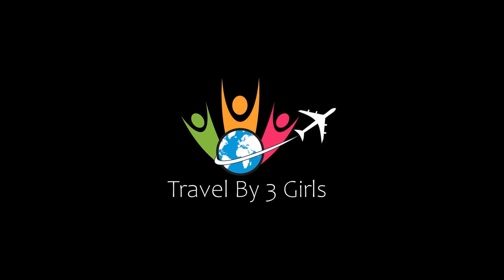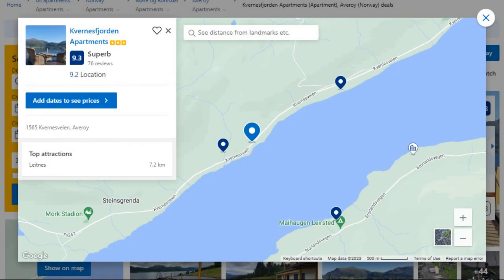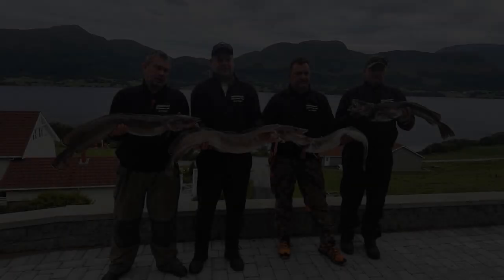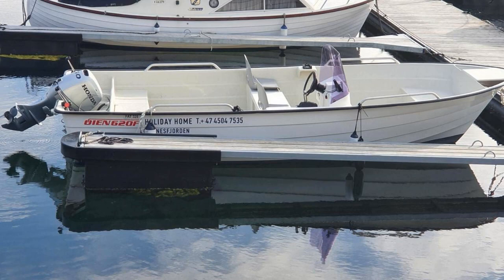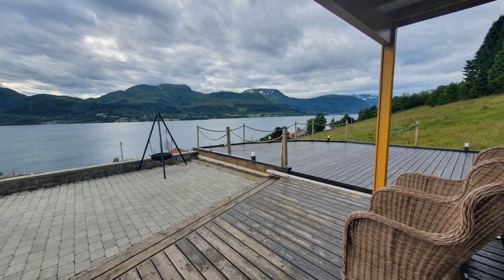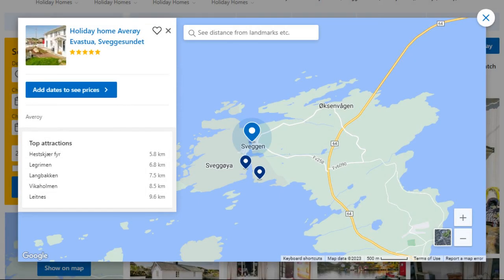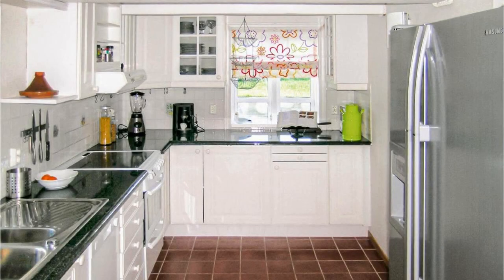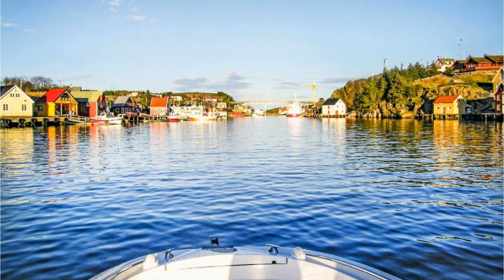Top 5 Recommended Hotels In Averoy | Best Hotels In Averoy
Queries Solved:
1) Top 5 Recommended Hotels In Averoy
2) Top 5 Hotels In Averoy
3) Top Five Hotels In Averoy
4) Top 5 Romantic Hotels In Averoy
5) 5 Best Hotels For Couples In Averoy
6) Hotels In Averoy
7) Best Hotels In Averoy
8) Top 5 5 Star Hotels In Averoy
9) Best 5 Star Hotels In Averoy
10) 5 Star Hotels In Averoy
11) Top 5 Luxury Hotels In Averoy
12) Luxury Hotel In Averoy
13) Luxury Hotels In Averoy
14) Luxury Stay In Averoy

Track Title: Blank Slate
Artist: VYEN